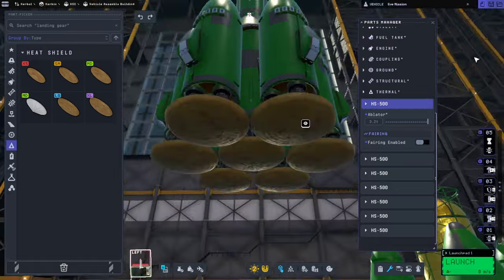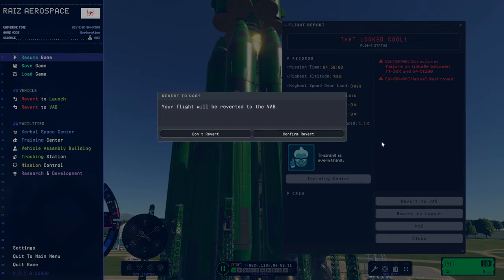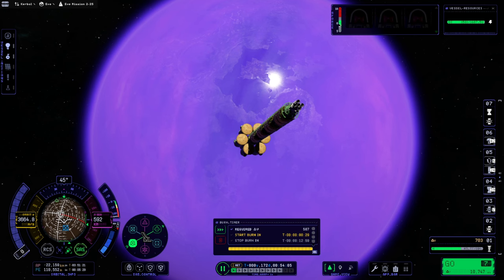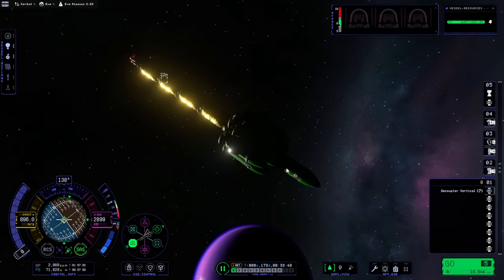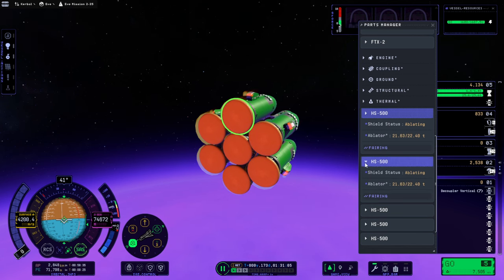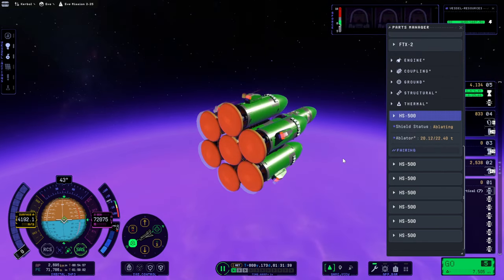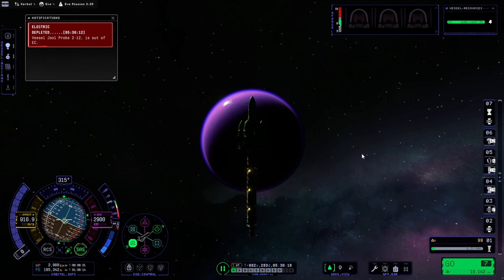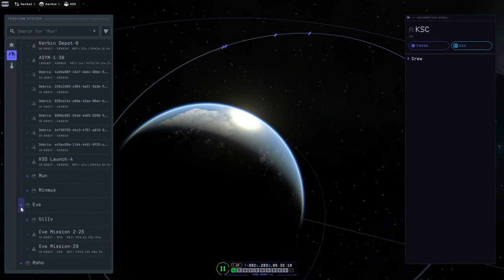KSP 2 Early Access - For Science 50 - Now Ablating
I decide to swap the inflatable heatshields for ablative ones in the hope that we can survive lower altitudes in Eve's atmosphere and thereby aerobrake with fewer passes.